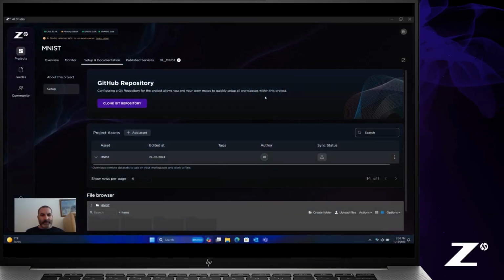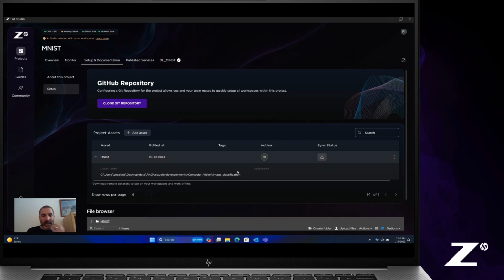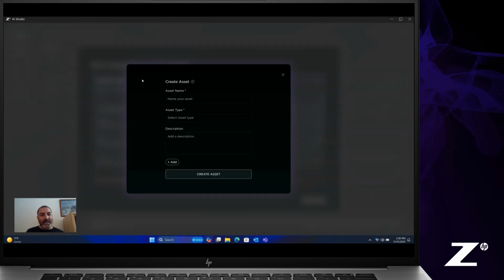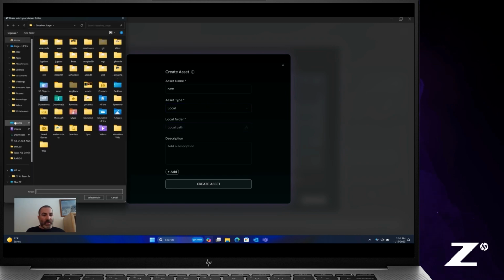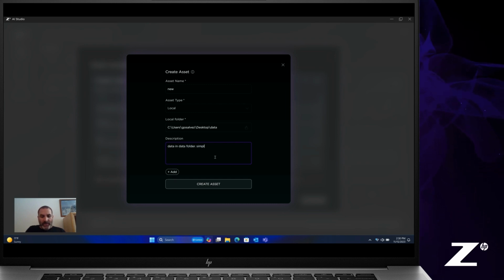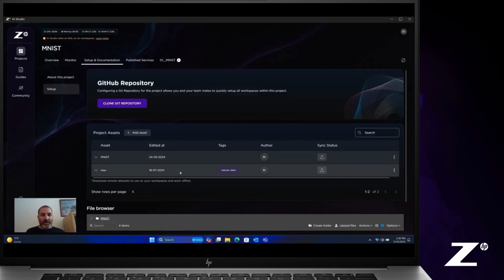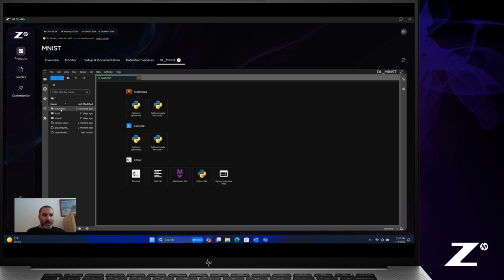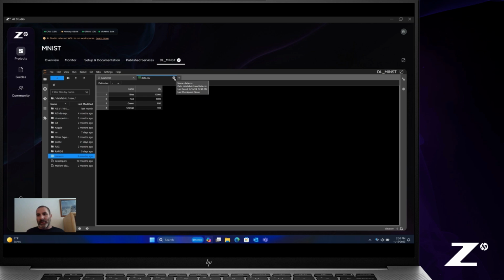Z by HP | How to add a project asset in a workspace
In this video, you'll learn how to add assets to your projects - from connecting to a git repository to incorporating local datasets. Also, learn how to organize your data with tags and restart your workspace to access new datasets in Jupyter.

About Z by HP:
Inspired by the work of technical and creative professionals. Designed and built to improve the way you create. This is ZbyHP.